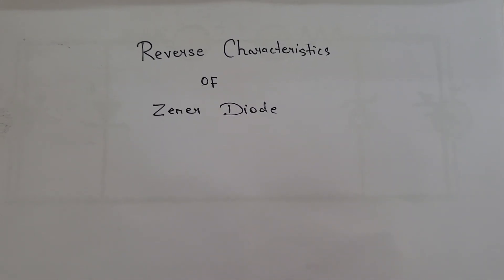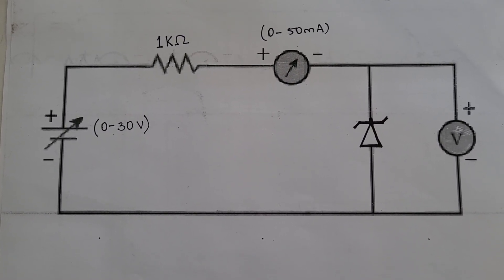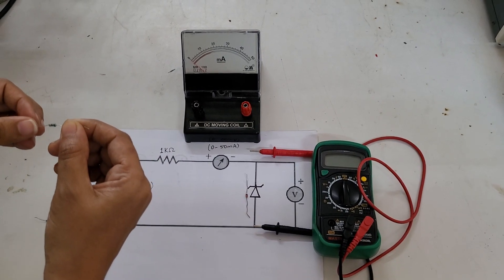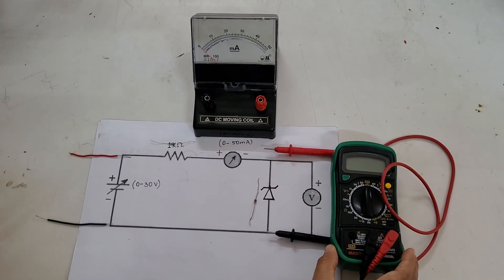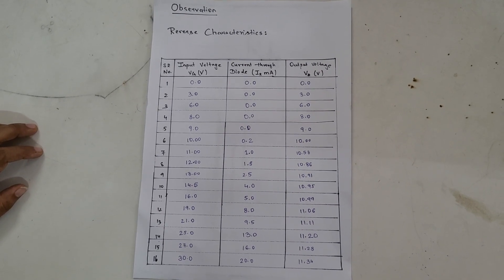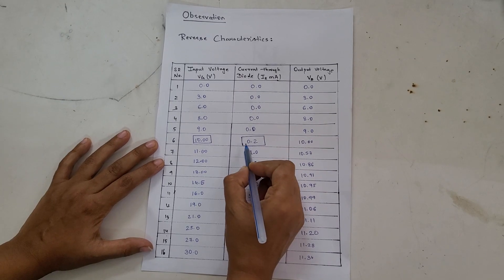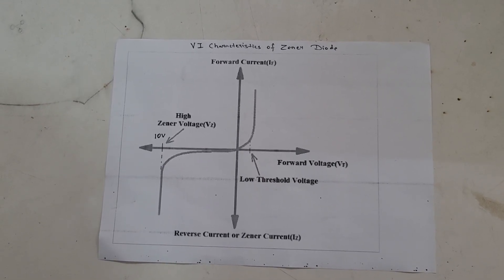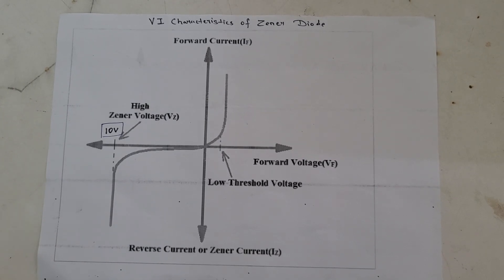V-I Characteristics of Zener Diode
The voltage-current (VI) characteristics of a Zener diode, also known as its voltage-regulation characteristics, are important for understanding its behavior in electronic circuits. A Zener diode is designed to maintain a nearly constant voltage across its terminals when it is reverse-biased and operated in the breakdown region.

Forward Bias Region:

In the forward bias region (where the anode is at a higher potential than the cathode), a Zener diode behaves like a regular silicon diode.
It has a typical voltage drop of around 0.6 to 0.7 volts (similar to a regular diode) when conducting current in the forward direction.

Reverse Bias Region:
The Zener diode is typically operated in the reverse bias region, where the cathode is at a higher potential than the anode.
At reverse bias voltages below the Zener voltage (Vz), the diode does not conduct and has a very low leakage current (in the picoampere to nanoampere range).

Zener Breakdown Region:

When the reverse bias voltage reaches or exceeds the Zener voltage (Vz), the diode enters the Zener breakdown region. In this region, the Zener diode maintains a relatively constant voltage across its terminals, which is equal to the Zener voltage. The voltage remains nearly constant as long as the current (Iz) is within the specified Zener current range (Izmin to Izmax). The voltage regulation ability makes Zener diodes useful for voltage reference and regulation applications.

Zener Knee Region:

The Zener knee region is the region between the Zener voltage and the point where the current starts to increase rapidly (reverse breakdown knee).
In this region, the voltage across the Zener diode is relatively constant, but the current through it may vary significantly if the applied voltage deviates from the specified Zener voltage.
Reverse Breakdown Knee:

Beyond the Zener knee region, the Zener diode experiences a rapid increase in current while the voltage across it remains close to the Zener voltage.